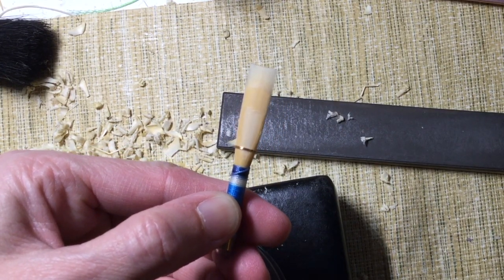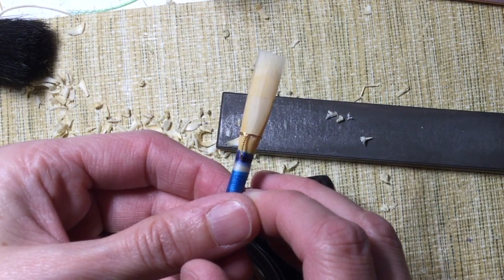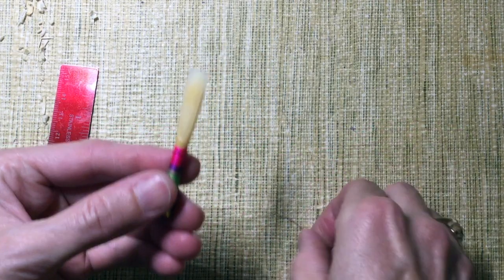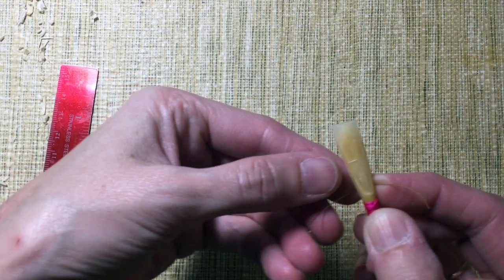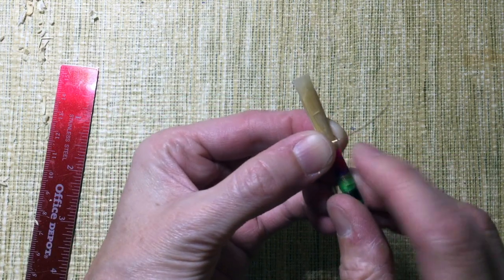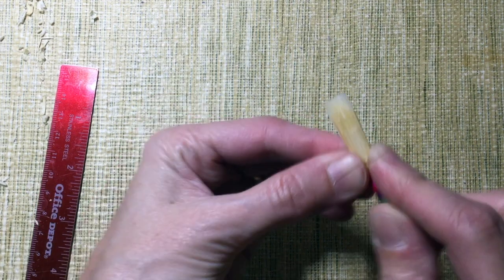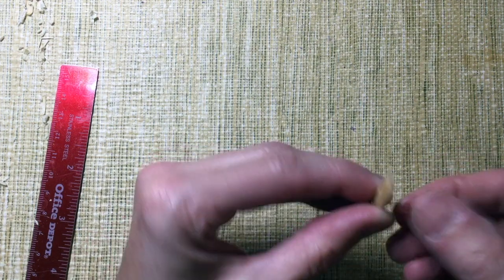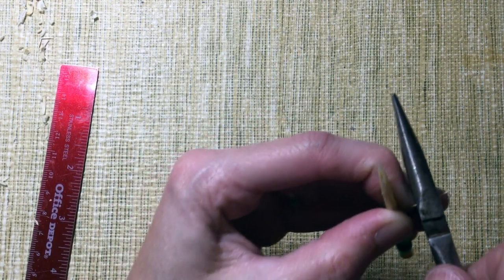Five Minute Reedmaker: English Horn Wire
Perhaps the most microscopic of questions:  which direction should the little poke-y end of the wire face on an English Horn Reed?

The Five Minute Reedmaker has some thoughts.